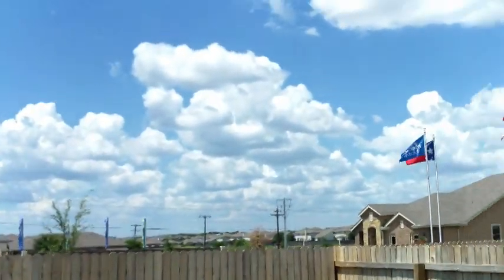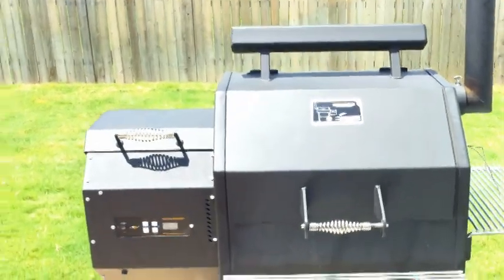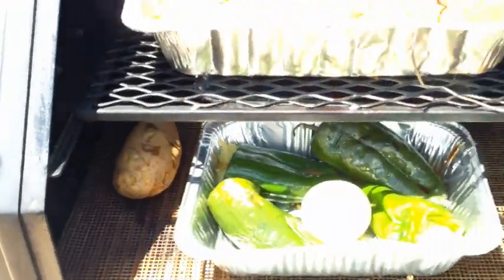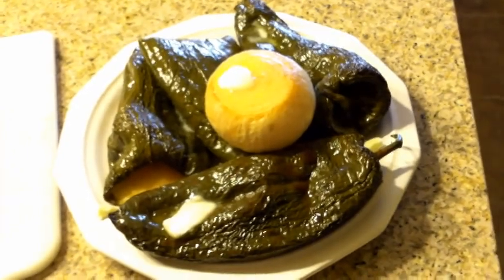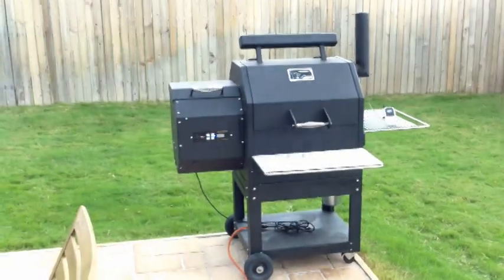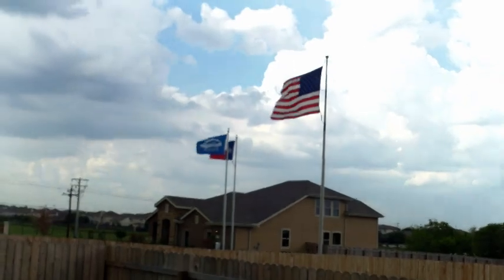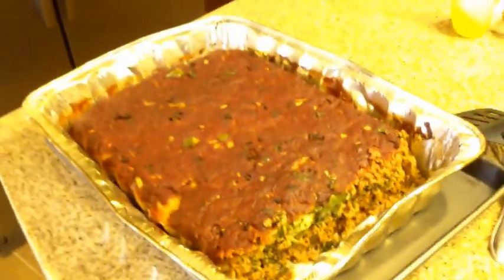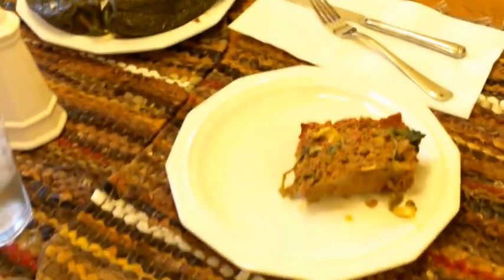Smoking Meatloaf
Ed Sigman's shared video file.